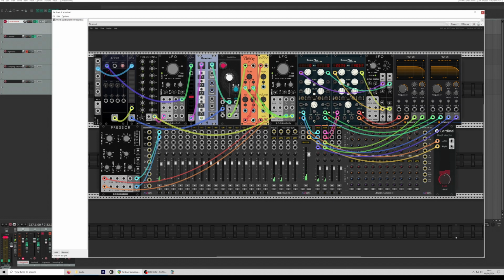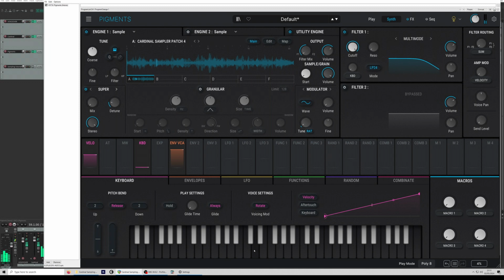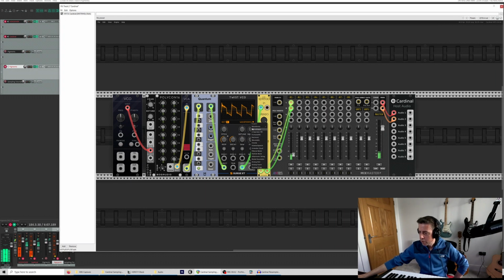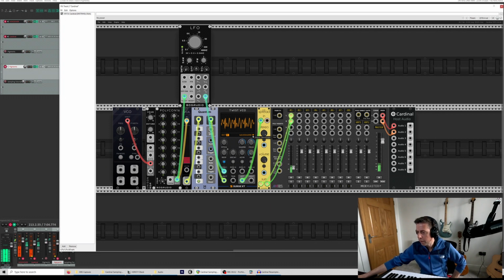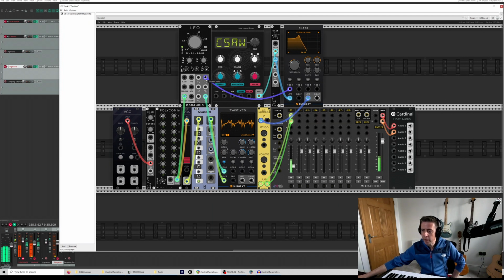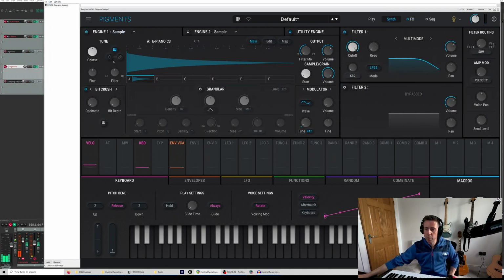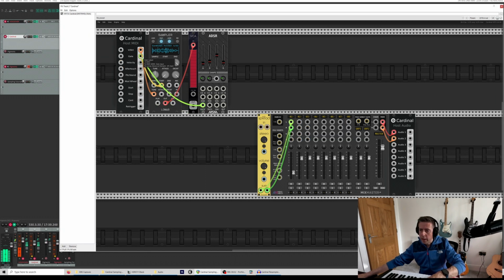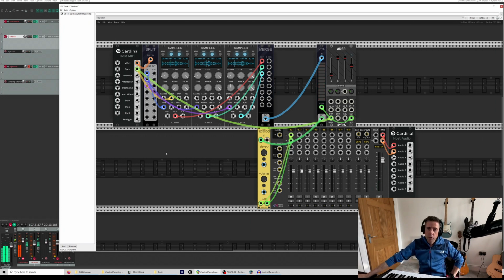Cardinal Sound Design #3 - Sampling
How to use Cardinal, the free modular synth VST, to make unique, and huge sounding sampled pads.

You can also use this process in VCV standalone (just grab the audio using the VCV recorder module instead). In the video I use Arturia Pigments for sample playback, running in Reaper DAW.

And here's a Cardinal patch to enable 8-voice polyphonic playback of sampled waveforms:

You can also open these patches in VCV, just swap out the host audio module.